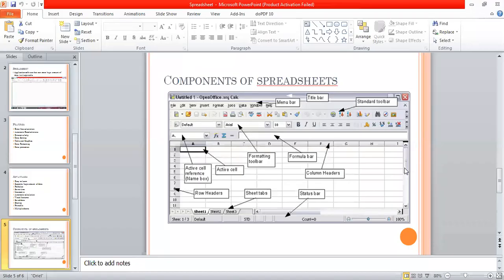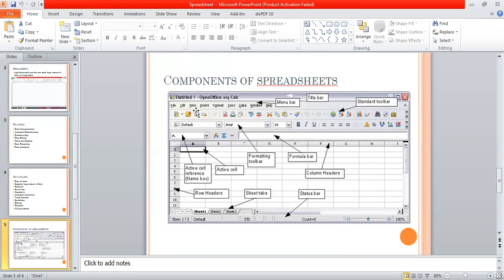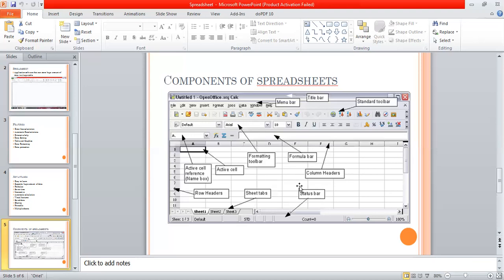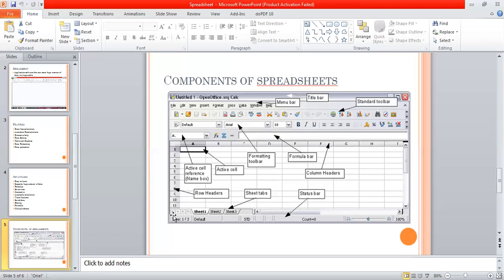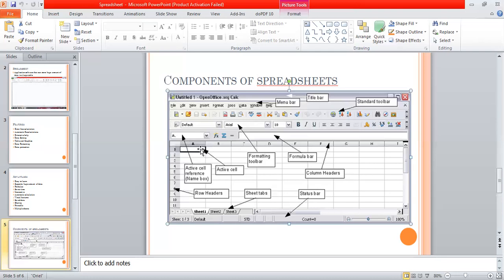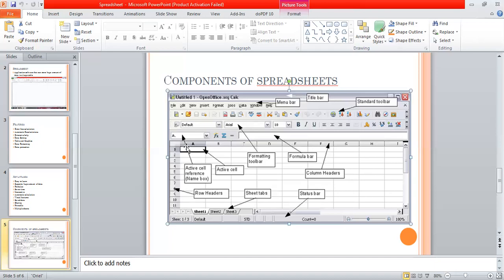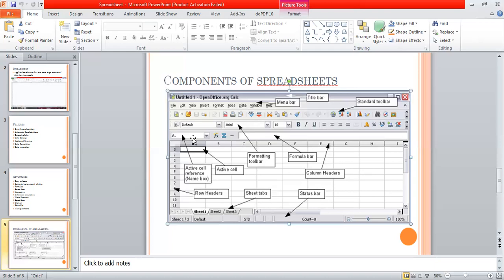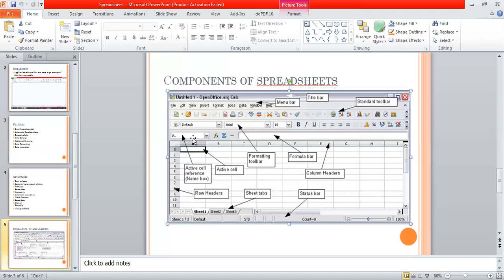September 17, 2020